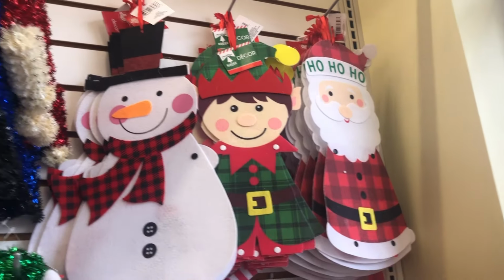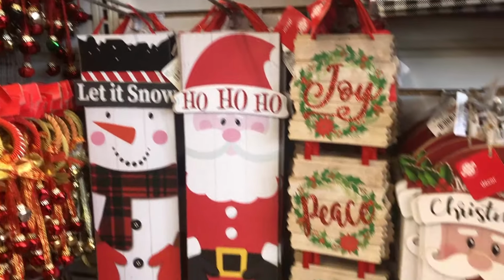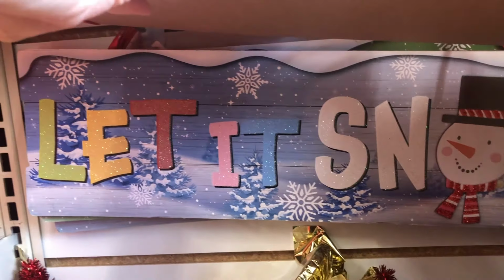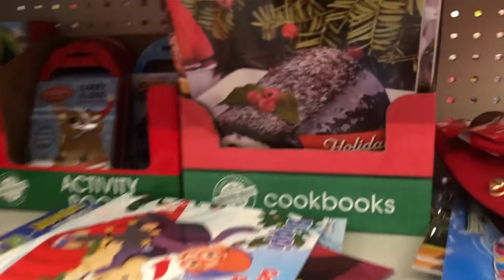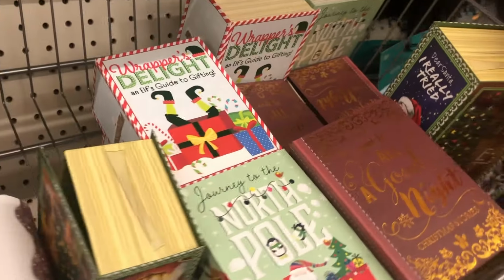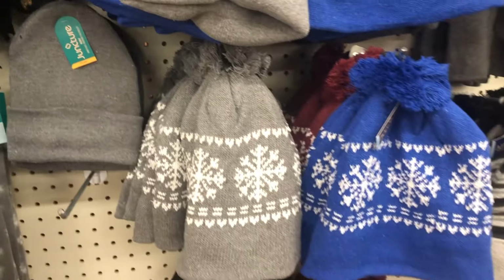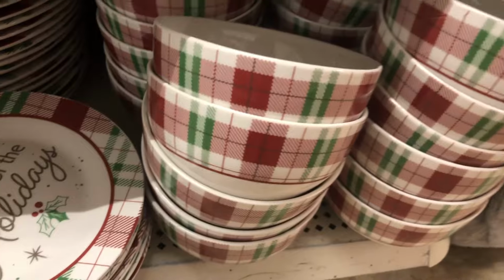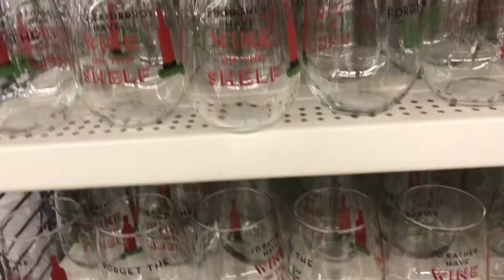*Shop With Me* New Christmas at Dollar Tree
Let's check out a different Dollar Tree and see what is new!